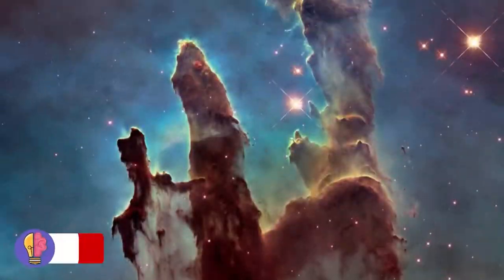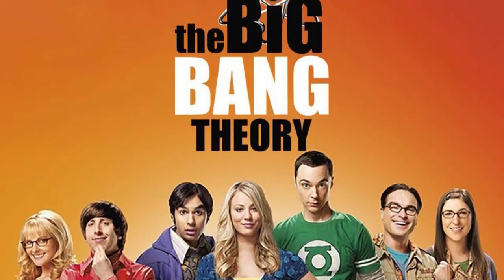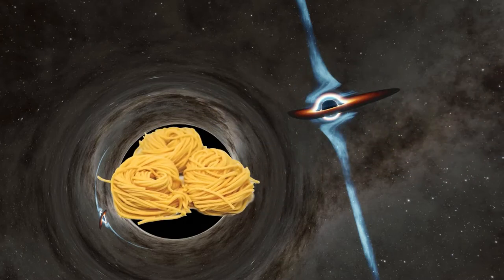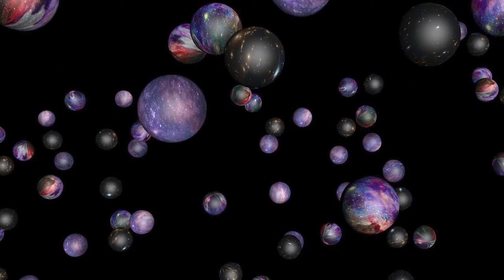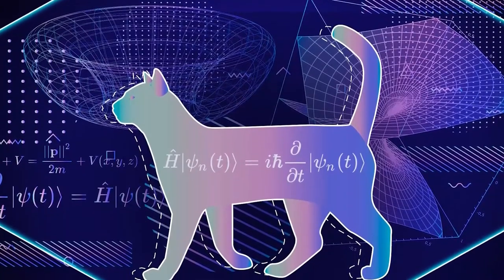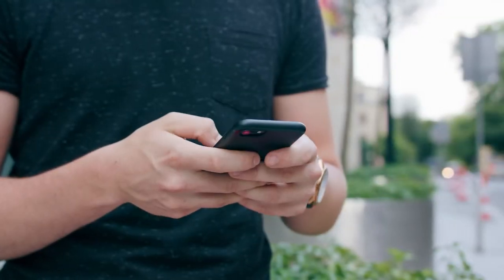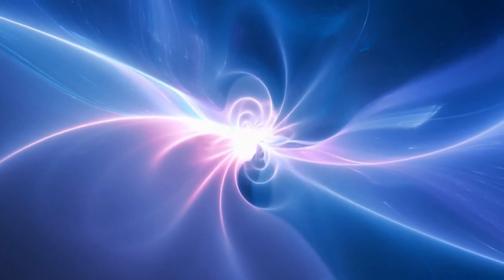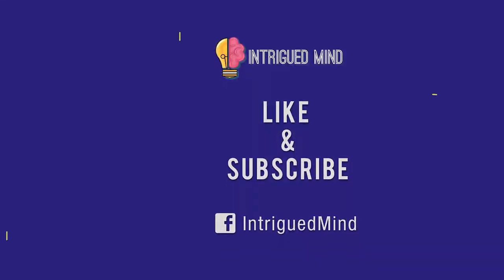Our Universe Is Not The First Universe…Or Is It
Scientists have conflicting views on the nature of the Universe. Some believe that ours in the only Universe that ever was, or ever will be. Others argue that the Universe is cyclical, and when one ends, another one begins. Regardless of which theory is correct, at this point in time we simply do not know, because only the known, observable Universe can only be studied with any certainty.

Your support will greatly help us keep the channel producing more intriguing content.